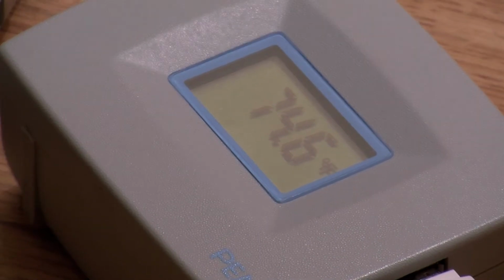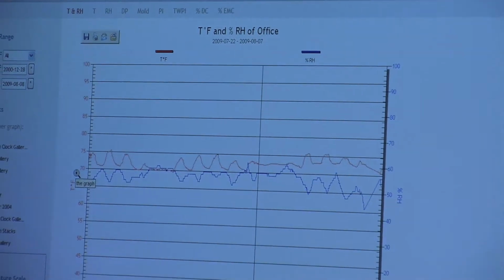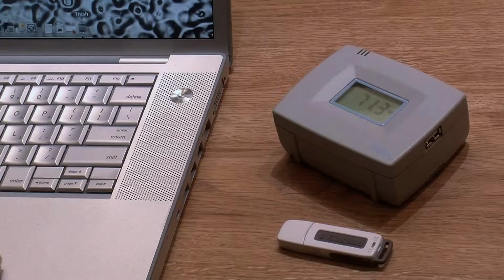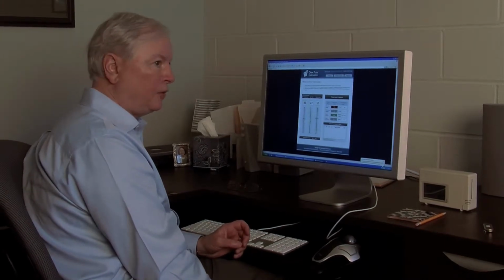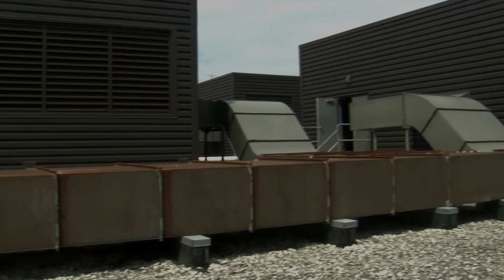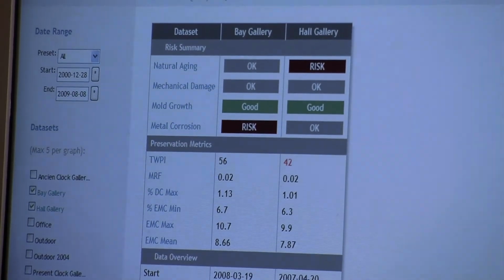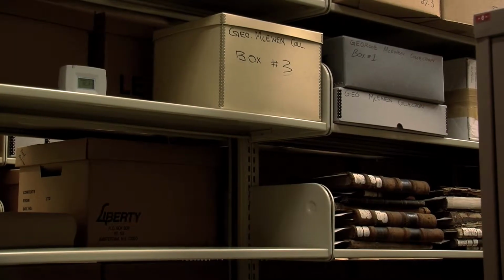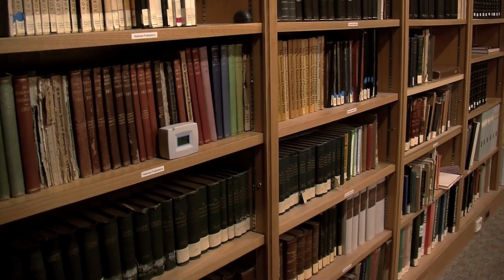IPI's Monitoring Tools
Image Permanence Institute former director, James Reilly, describes tools designed and developed by IPI for monitoring temperature and relative humidity conditions in cultural institutions. Reilly demonstrates how to use IPIs datalogger, the PEM2, and the accompanying website for data storage, organization and analysis.